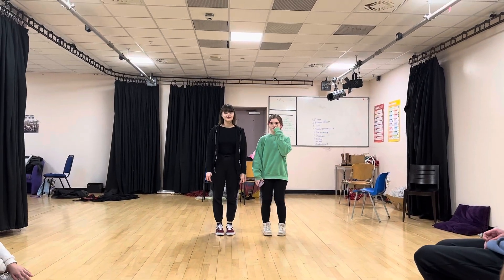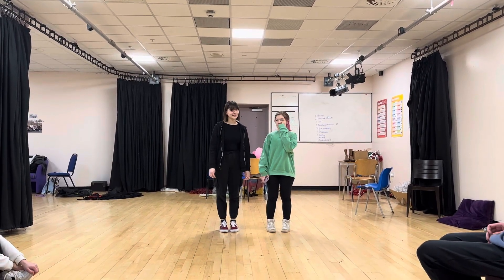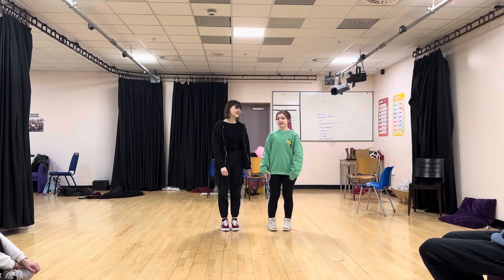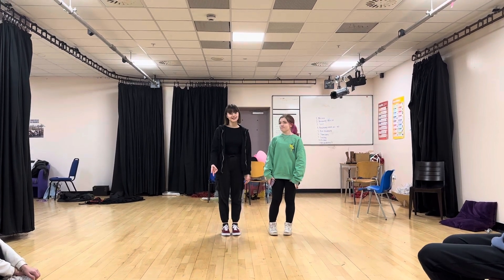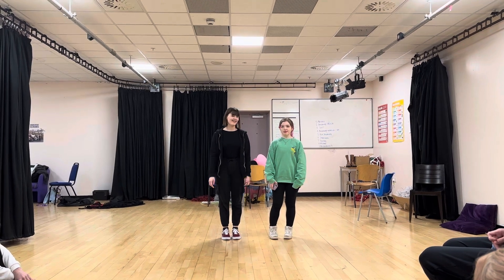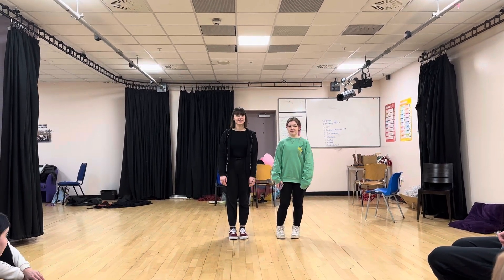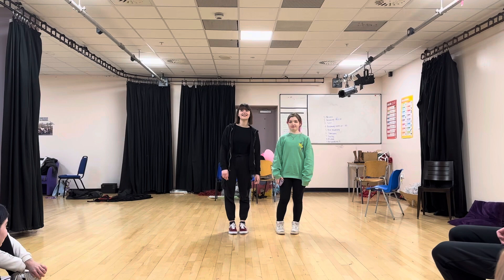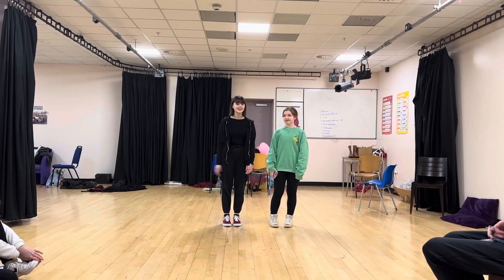Mollie and Ruby technique 1